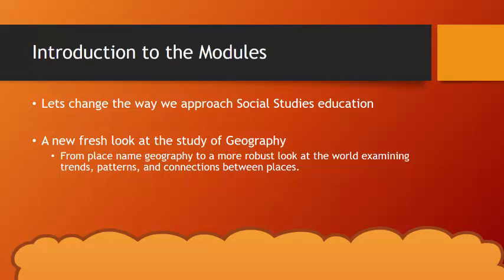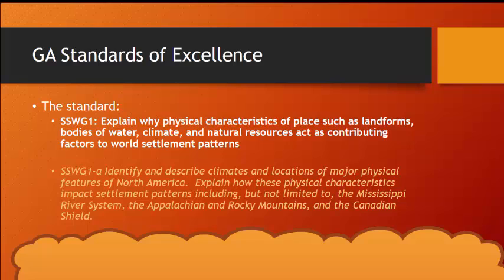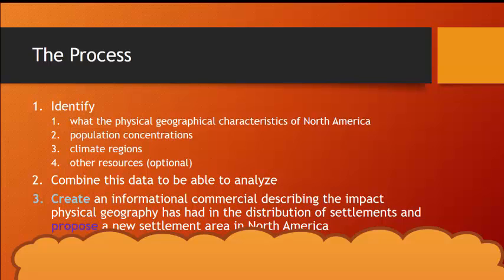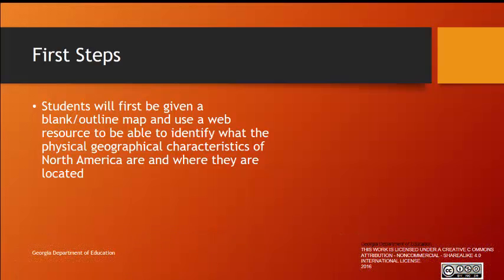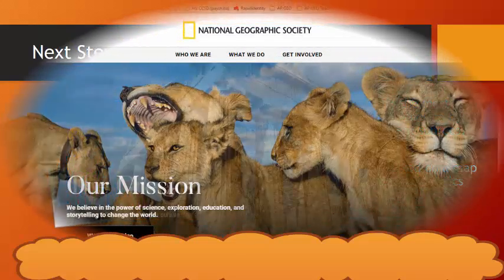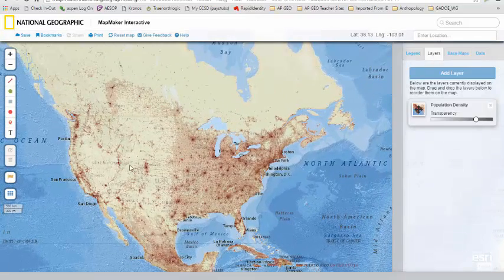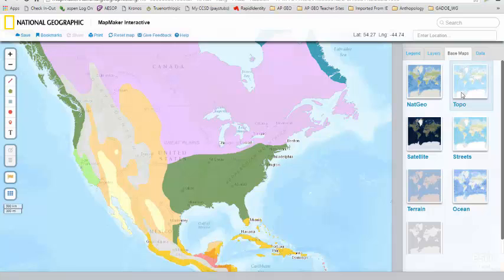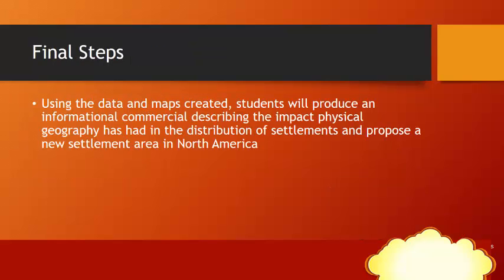Social Studies World Geography Physical Geography GIS Instructional Activity Video